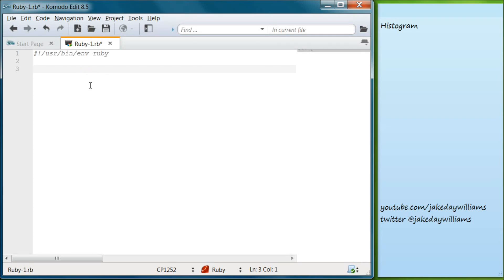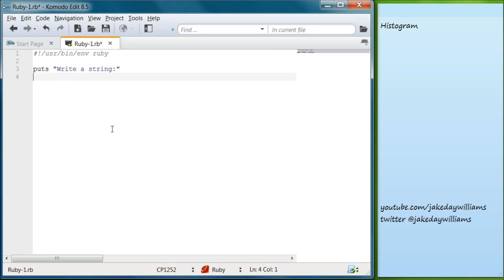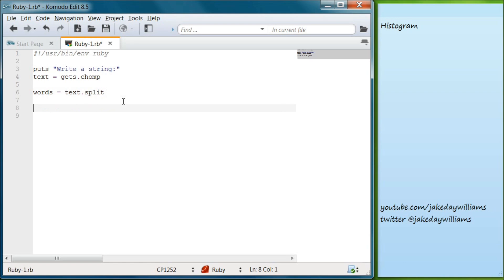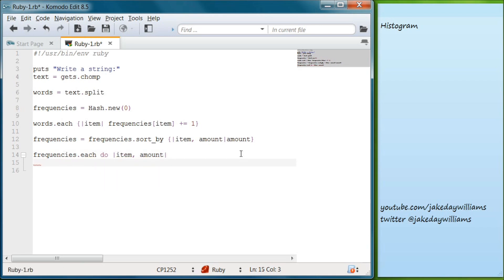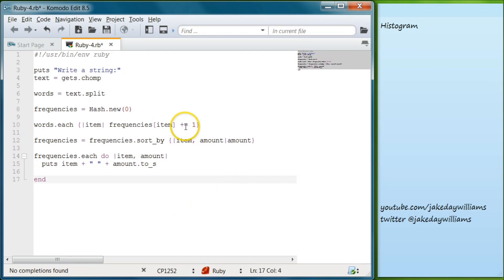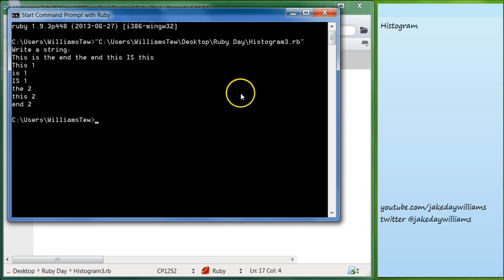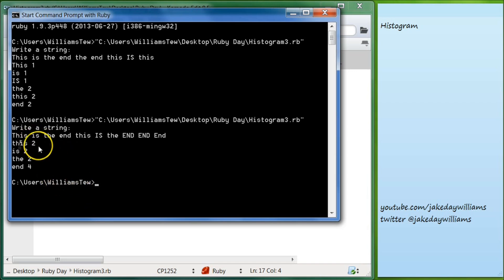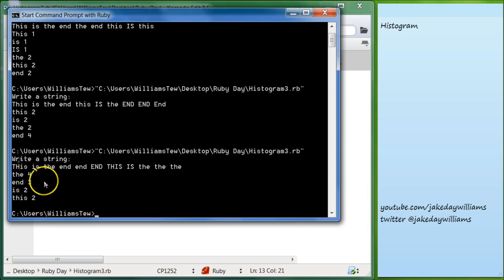Ruby Programming - 18 - Histogram and Sorting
Ruby programming tutorial. Ruby tutorial on programming a histogram.

★☆★ NOTES ★☆★